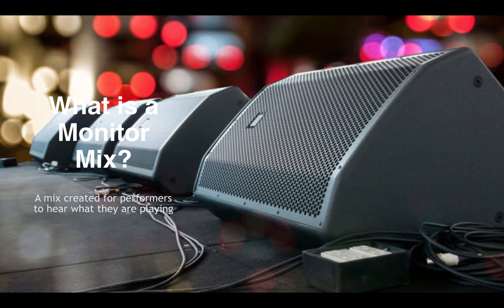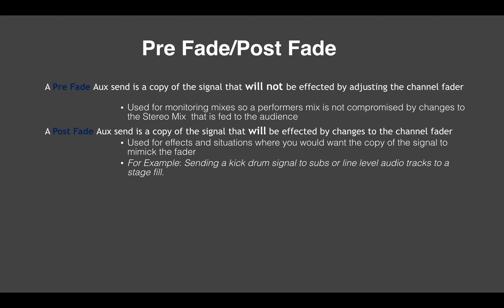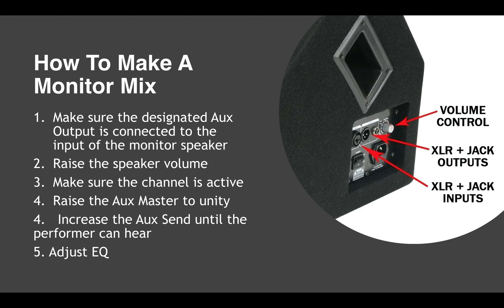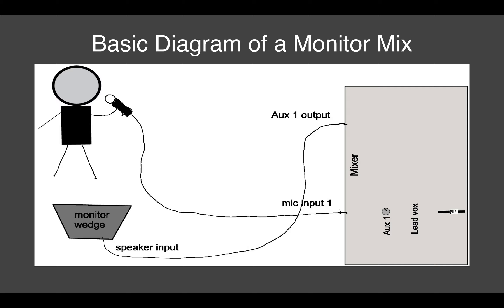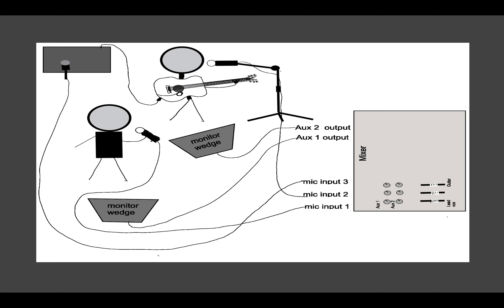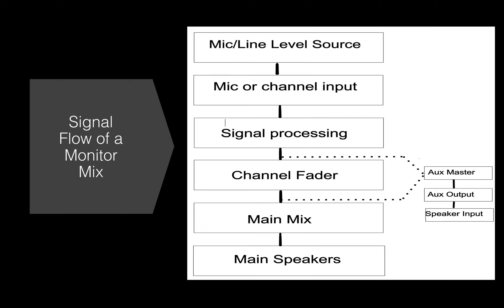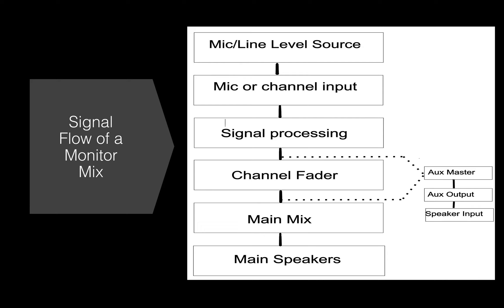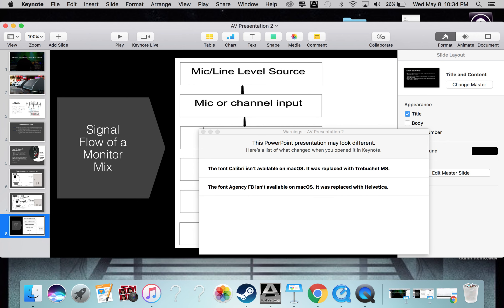A Beginners Guide To Making A Monitor Mix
Here is a simple guide for beginners on how to make a monitor mix. This is my audio visual presentation for the Capstone Project at Tri-C's Recording Arts Technology Program.